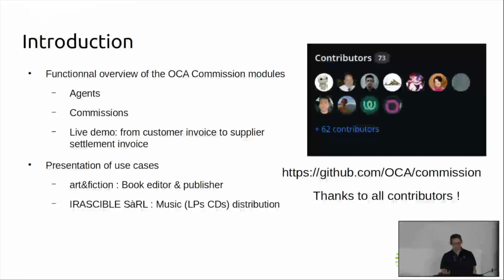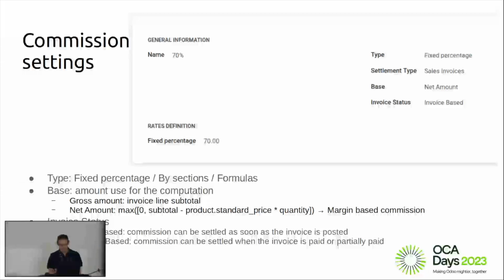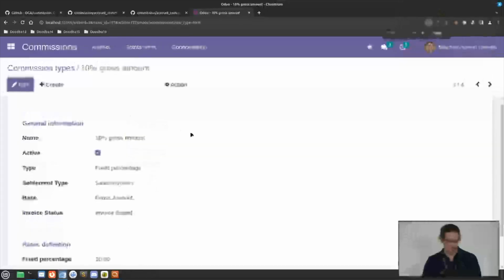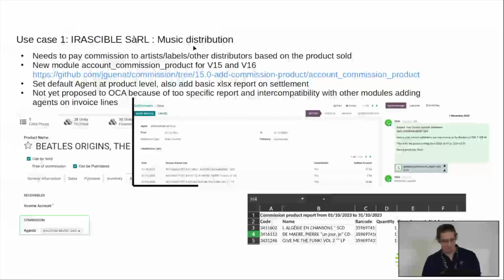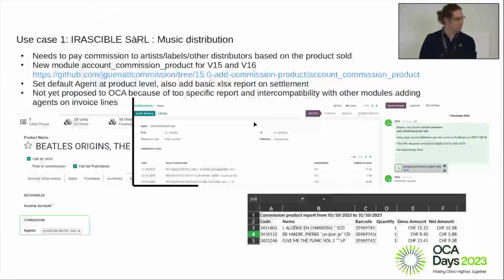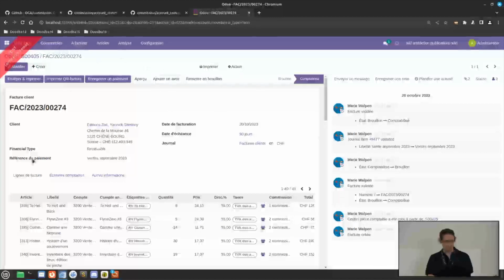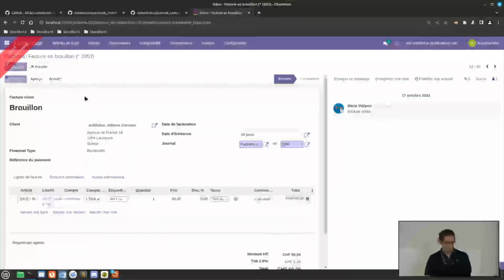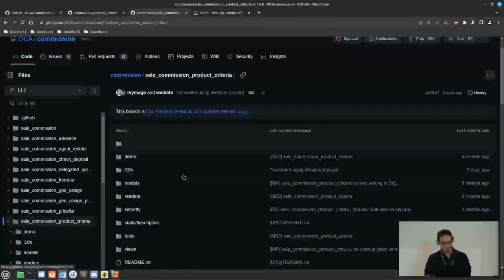OCA Days 2023 - Julien Guenat: Commission - Tackle complex flow in the book & music industry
Functional presentation.

Book publishers and music resellers have complex commission to account for when a sale is made ; authors, editors, labels all have their share. This presentation introduce the challenges faced and how the OCA commission repo helped save the day.